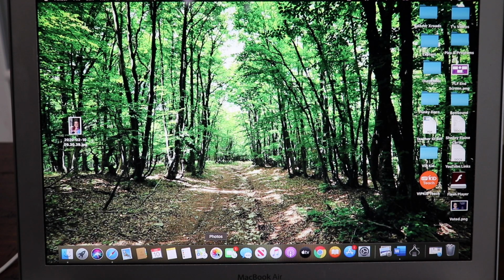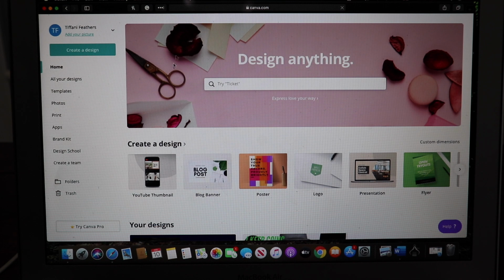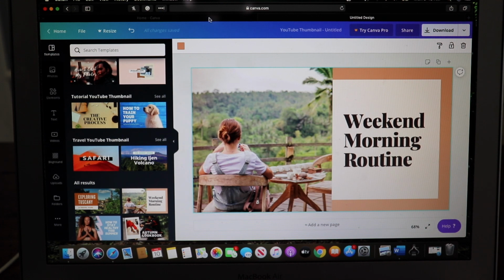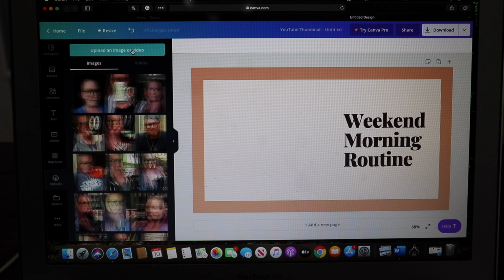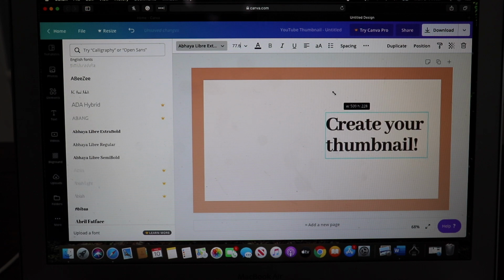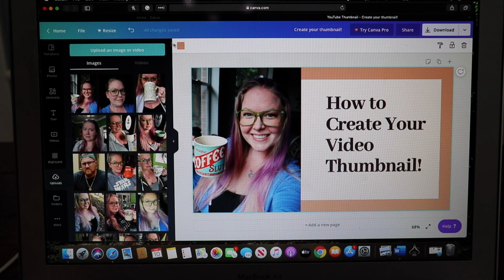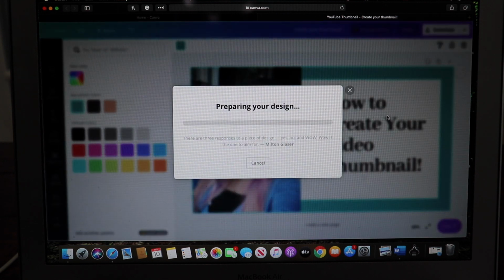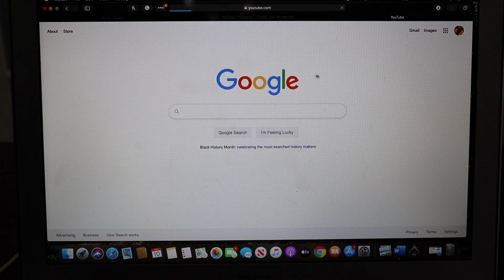How To Create a Thumbnail for Your Video!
You have a YouTube channel, but you want to find out how to make professional-looking thumbnails. No worries! Today I'm going to show you how I create thumbnails for my channel. It's not difficult and once you learn the process, creating a thumbnail for your videos is super simple. Let's get started!